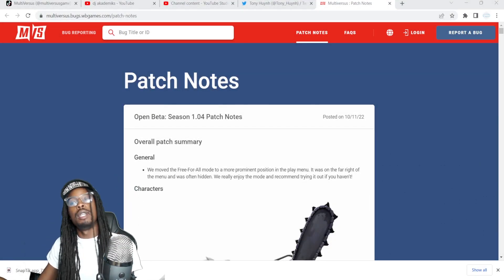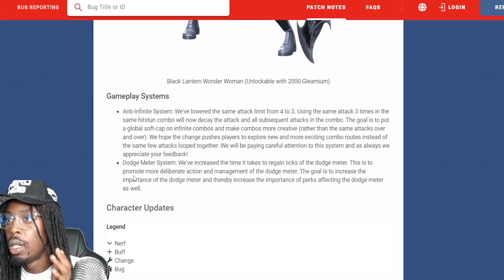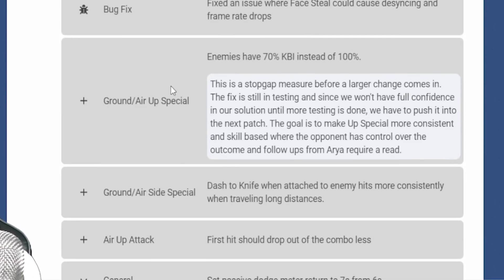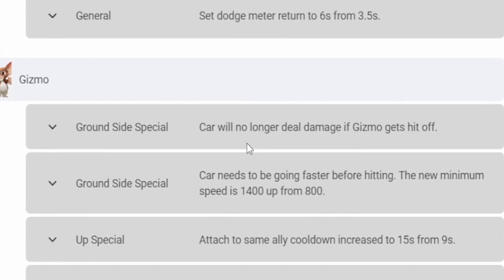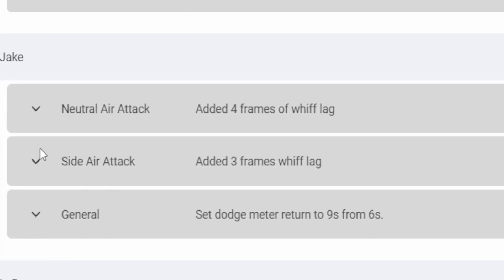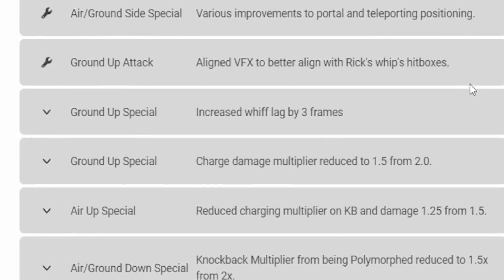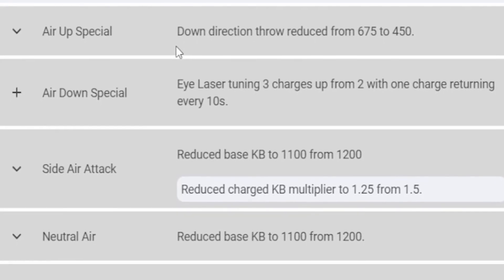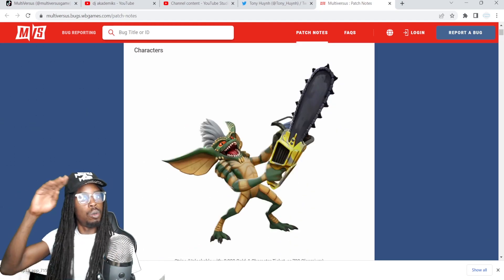Major Changes - Multiversus Patch 1.04 Overview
Check out the upcoming nerfs & buffs coming to today's multiversus patch
Follow The Socials: